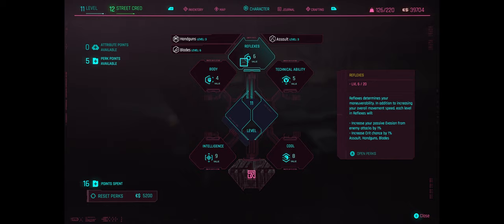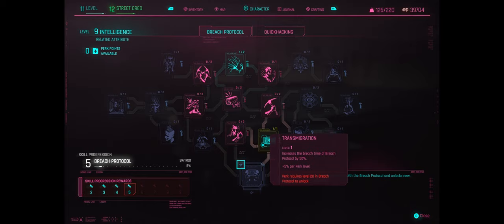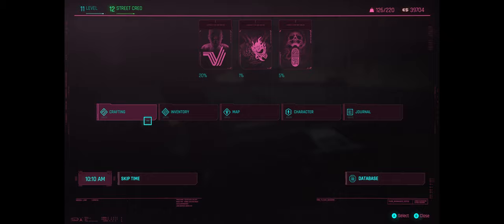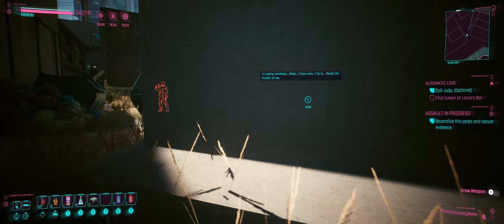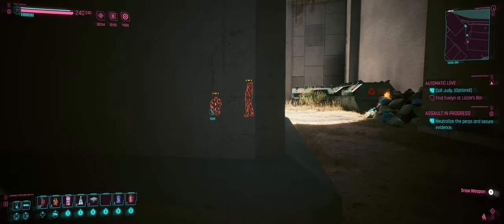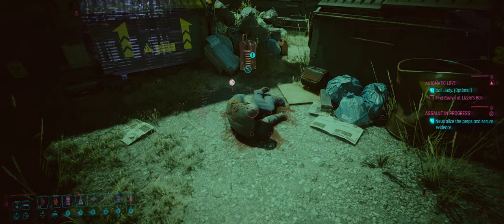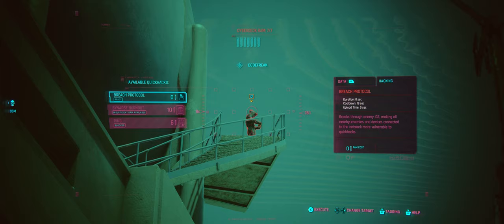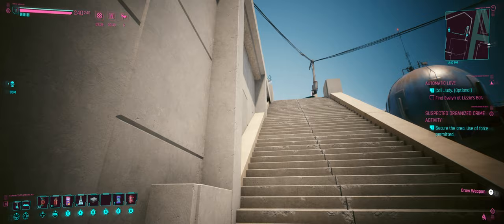CYBERPUNK 2077 ╟ Modded STREETKID Let's Play 029 ╢ Back in the Saddle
📍 Welcome to Night City!

Our modded let's play of CD Projekt RED's Cyberpunk 2077 puts us in the shoes of V, a STREETKID whose upbringing and traumatic past have left her damaged both physically and emotionally - but have also hardened her into a more headstrong and resolute blade for hire with a penchant for katanas and sneaky quickhacks!

  ⚠️ After a bad run of success with the past couple of encounters,
   V gets back in the saddle cleaning up the streets and alleys of
   Northside district. ⚠️

🎥 Chapters
0:00 Recap
0:49 Perks & Upgrades
8:12 NCPD: Assault
21:06 Scav Encounter
26:11 NCPD: Organised Crime

🖥️ - Got an Ultrawide display? Be sure to watch in fullscreen!